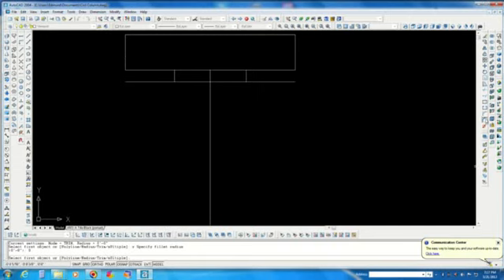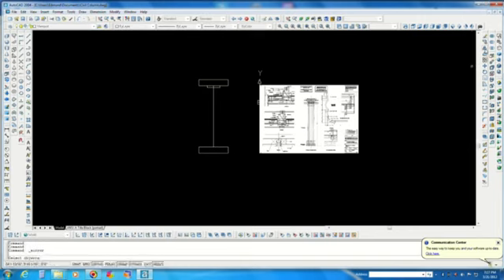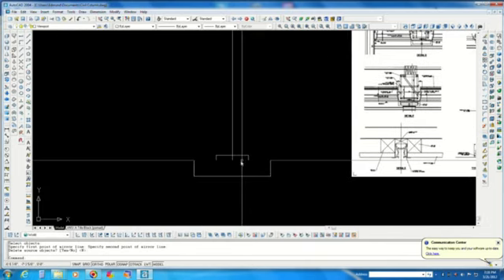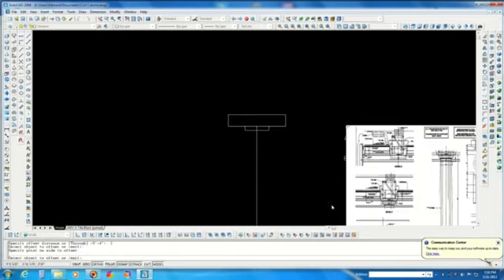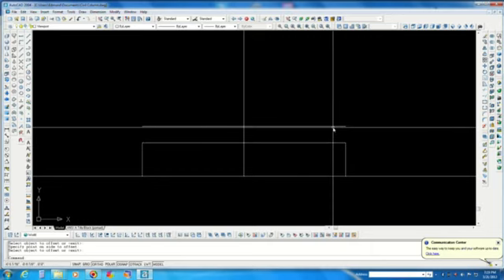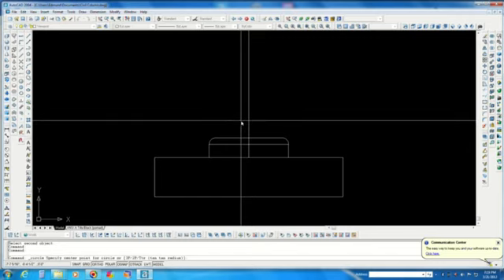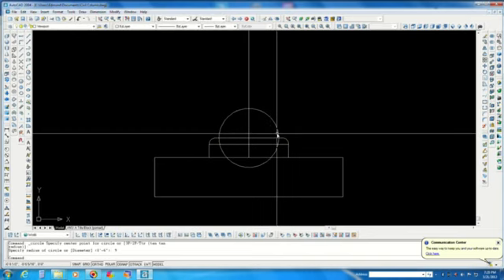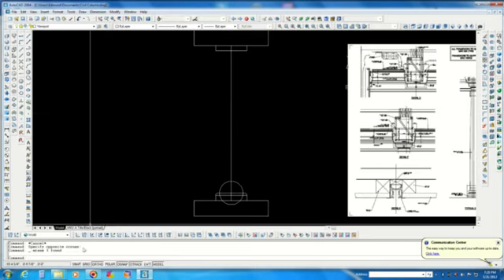CADD 4 Geometric Construction 3